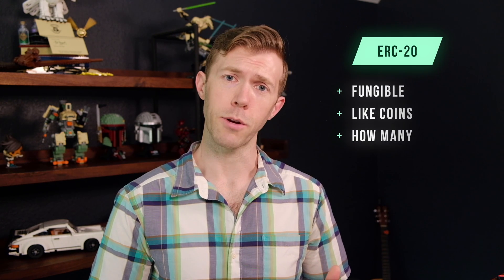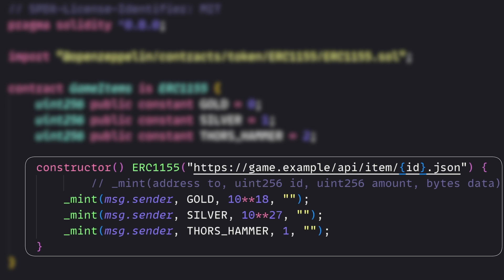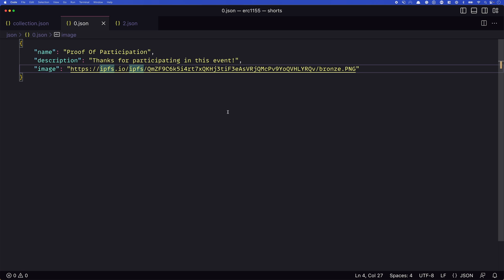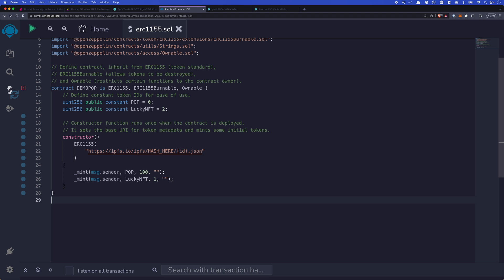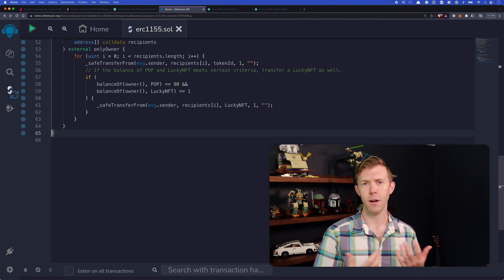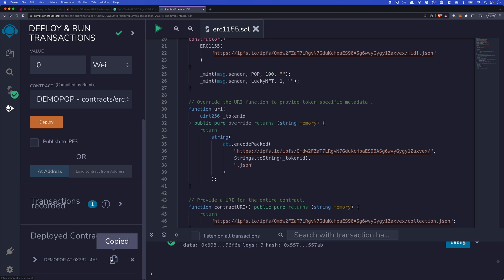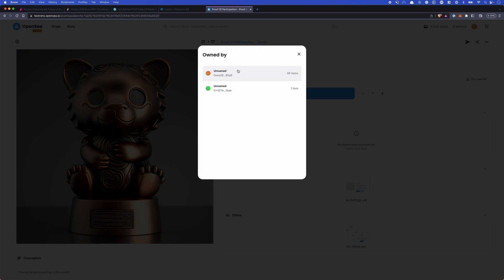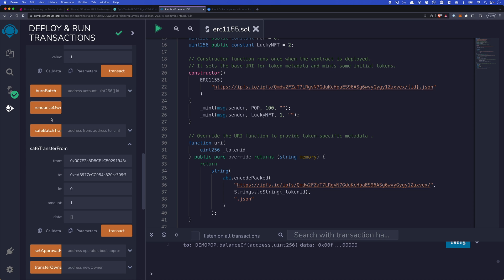How To Create an ERC-1155 Contract: The Swiss Army Knife of Ethereum Tokens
In this tutorial, we're shining a light on ERC-1155 contracts, commonly known as the Swiss Army knife of Ethereum tokens. We'll briefly recap the basics of ERC-20 and ERC-721 tokens before diving deep into ERC-1155 to highlight its ability to blend the best aspects of fungible and non-fungible tokens within a single smart contract. By following along, you'll learn how to craft a participation token framework and build a system that enables minting and airdrops.